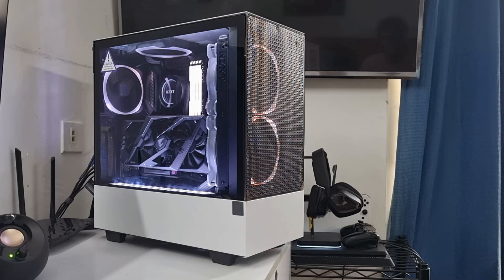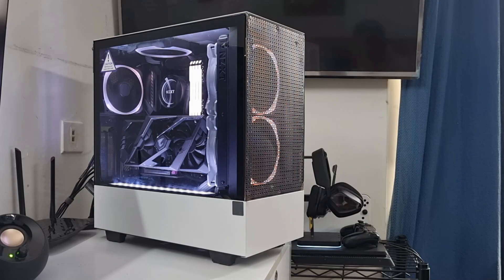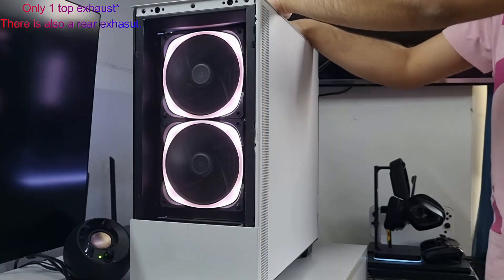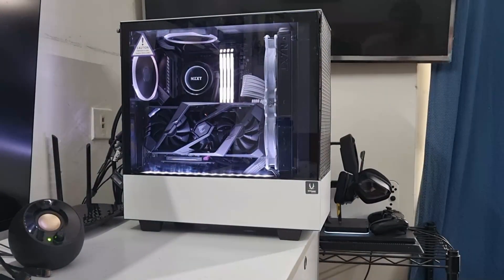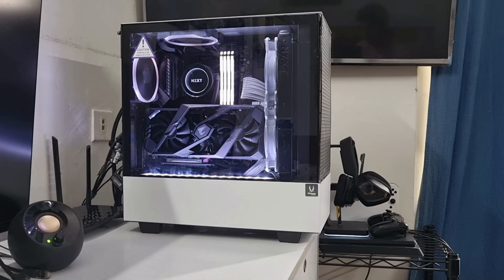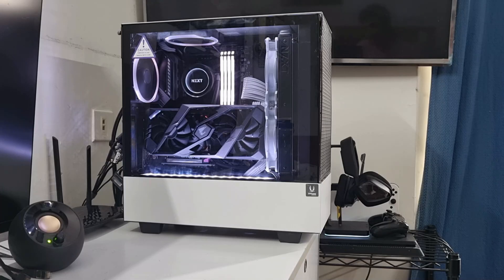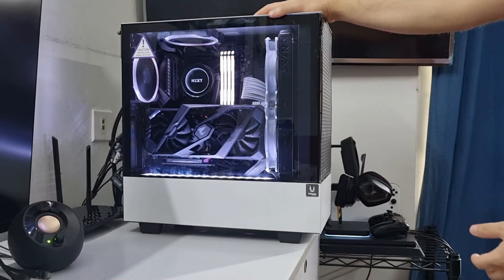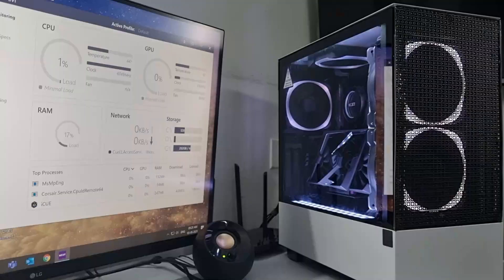NZXT H510 Elite Front Panel Mod: Increasing Airflow & Thermals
A video explaining how I improved the airflow & thermals in my NZXT h510 Elite case using a self-made front panel mod and some changes to the CPU cooling solution!

Links for the Metal Mesh I used -

Amazon India

Amazon US -

Hey guys, this is just a channel I maintain for fun that covers PC Tech, Gadget Hardware and Android Smartphones. So far I've covered things like PC builds, flagship unboxings, reviews and tutorials on flashing custom ROMs. Let me know if there's anything specific you want me to make a video about, based on the devices I've already featured and please like and subscribe if you enjoy the videos!